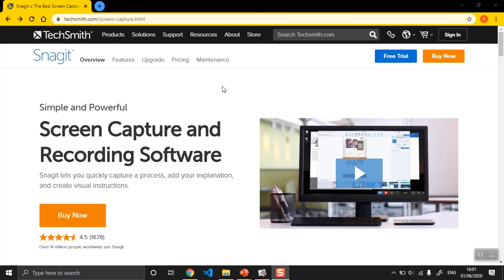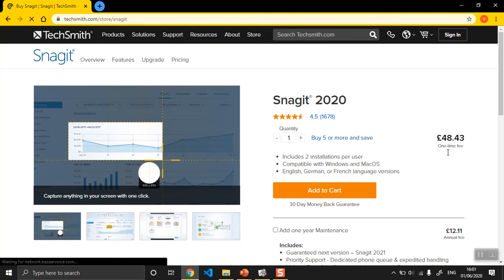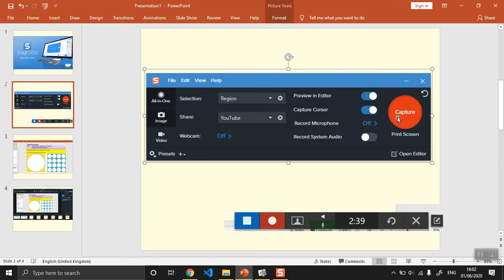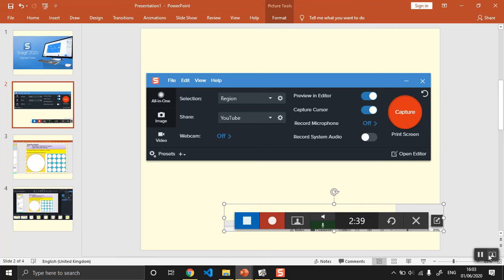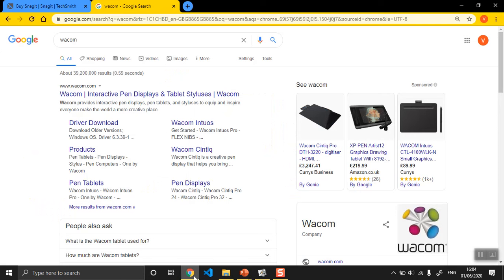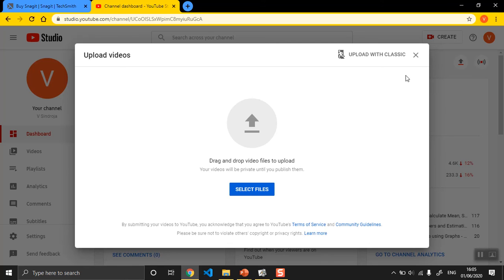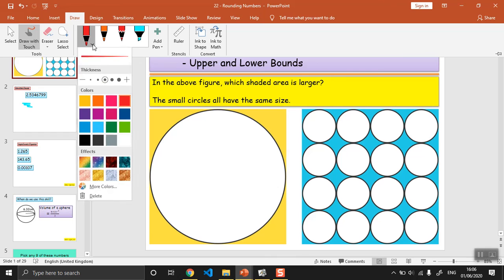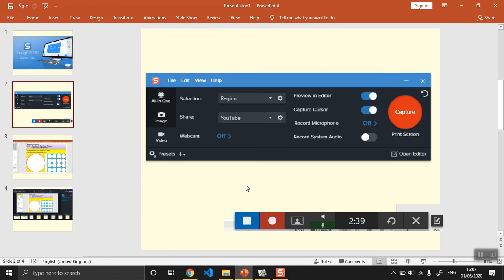Lesson Recording Software